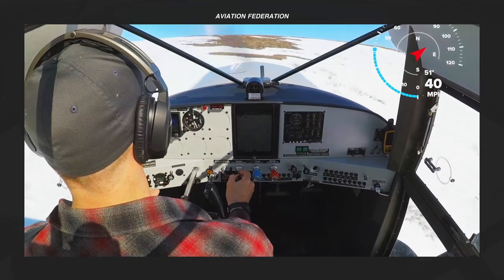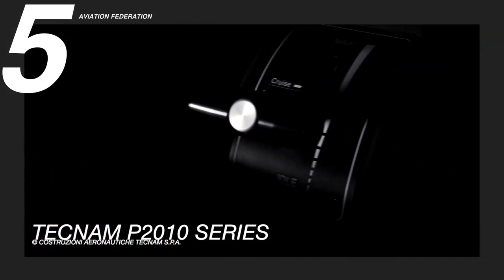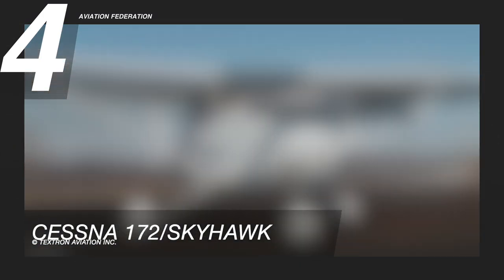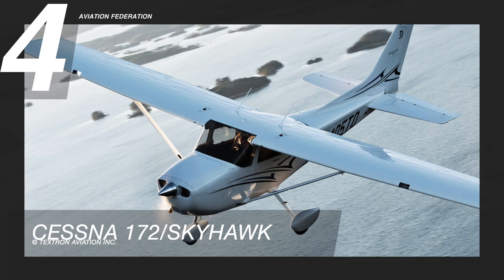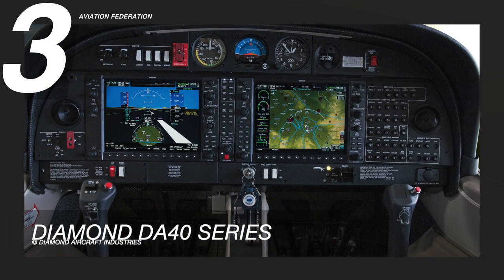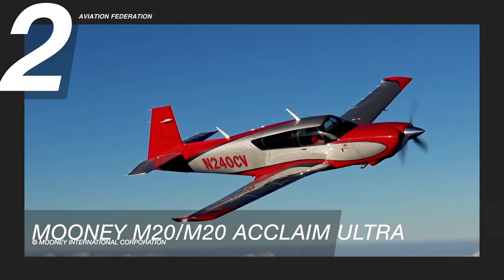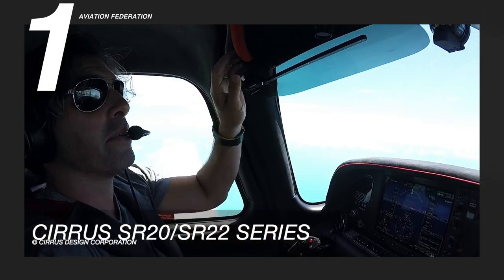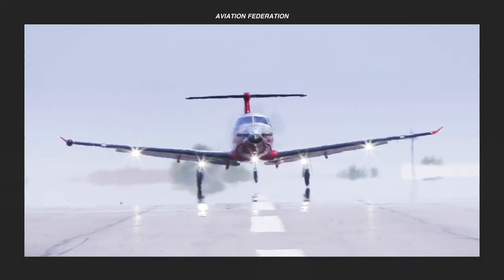Top 5 4-Seater Single-Engine Piston Airplanes | Price & Specs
In this video, we're featuring our list of the top 5 4-seater single-engine piston airplanes available in the market, including their price and features. These are the most reliable models we've found with great safety records. Watch until the end to see our favorite aircraft on this list!

Most pilots would say that they love the thrill of flying airplanes, while others would say they find more joy in the upkeep and maintenance of these beautiful machines. For an aspiring aviation enthusiast, a small single-engine piston is the best place to start. The market for single-engine piston airplanes now includes plenty of high-performance models that sell for reasonable prices.

EXTRA INFO:

0:59 - Tecnam P2010 Series

Length: 26 ft (8 m)
Wingspan: 33 ft (10 m)
Max Takeoff Weight: 2,557 lb (1,160 kg)
Max Range: 660 nmi (1,222 km)
Max Speed: 140 kn (260 kmh)
Price: starts at US$ 345,000

2:25 - Cessna 172/Skyhawk

Length: 27 ft (8.3 m)
Wingspan: 36 ft (11 m)
Max Takeoff Weight: 2,450 lb (1,111 kg)
Max Range: 696 nmi (1,289 km)
Max Speed: 122 kn (226 kmh)
Price: starts at US$ 400,000

3:40 - Diamond DA40 Series

Wingspan: 39 ft (12 m)
Max Takeoff Weight: 2,641 lb (1,198 kg)
Max Range: 724 nmi (1,341 km)
Max Speed: 151 kn (279 kmh)
Price: starts at US$ 495,000

5:20 - Mooney M20/M20 Acclaim Ultra

Max Takeoff Weight: 3,368 lb (1,528 kg)
Max Range: 1,100 nmi (2,000 km)
Max Speed: 242 kn (448 kmh)
Price: starts at US$ 769,000

7:03 - Cirrus SR20/SR22 Series

Wingspan: 38 ft (11.7 m)
Max Takeoff Weight: 3,600 lb (1,633 kg)
Max Range: 1,049 nmi (1,943 km)
Max Speed: 183 kn (339 kmh)
Price: starts at US$ 630,000

9:36 - Questions